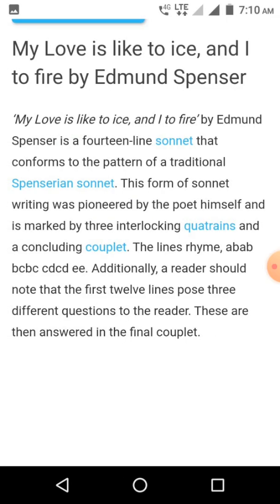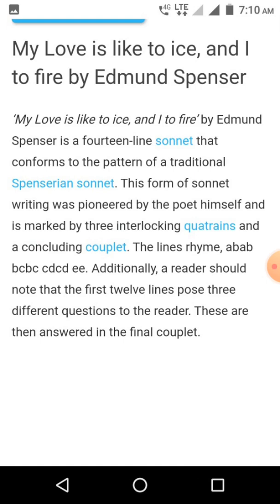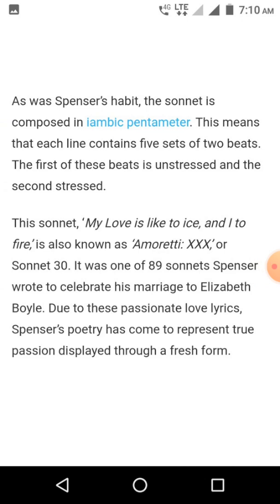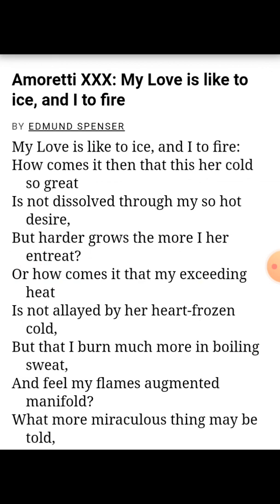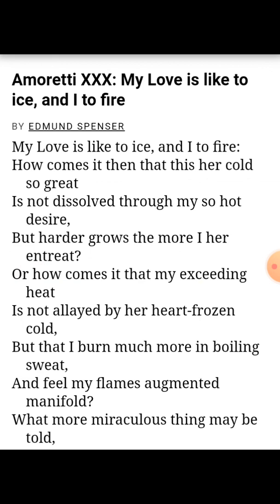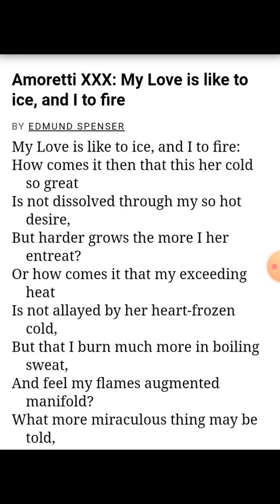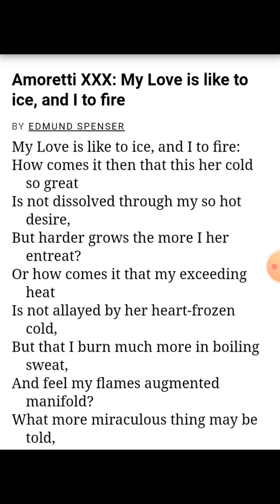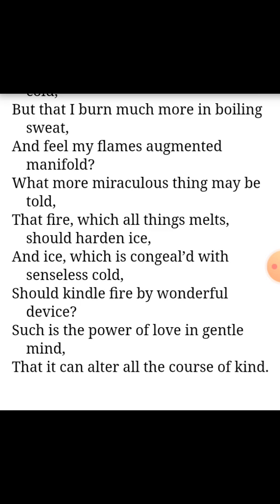Ice and Fire by Edmund Spencer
Dr Kiran Deshwal Assistant Professor English